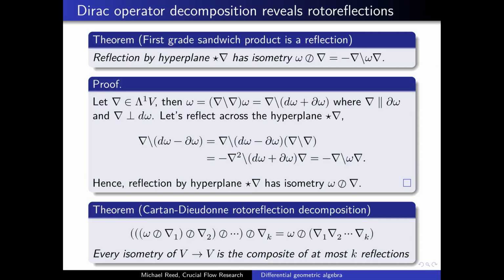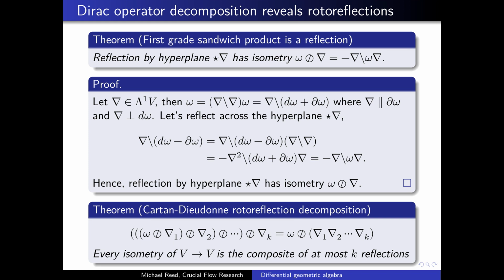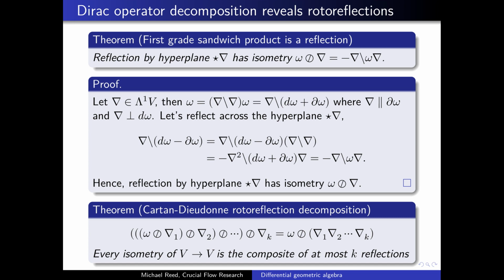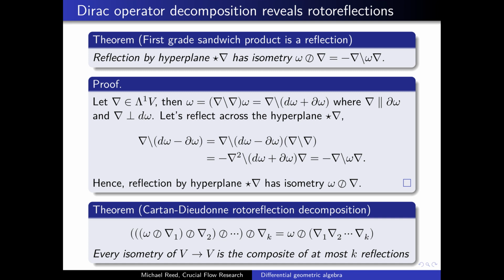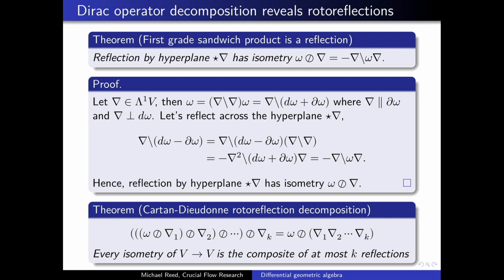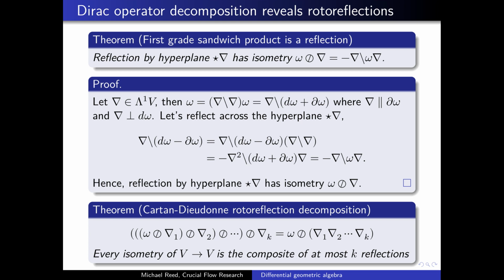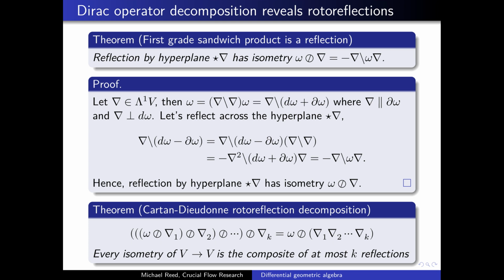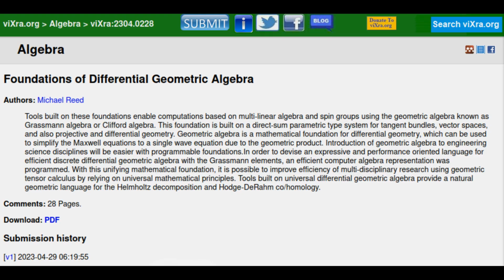Cartan-Dieudonne rotoreflection theorem & Dirac reflection decomposition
Foundations of Differential Geometric Algebra (PDF draft, 2021) recovered and presented:

The Grassmann.jl package provides tools for doing computations based on multi-linear algebra, differential geometry, and spin groups using the extended tensor algebra known as Leibniz-Grassmann-Clifford-Hestenes geometric algebra. Combinatorial products include ∧, ∨, ⋅, *, ⋆, ', ~, d, ∂ (which are the exterior, regressive, inner, and geometric products; along with the Hodge star, adjoint, reversal, differential and boundary operators). The kernelized operations are built up from composite sparse tensor products and Hodge duality, with high dimensional support for up to 62 indices using staged caching and precompilation. Code generation enables concise yet highly extensible definitions. The DirectSum.jl multivector parametric type polymorphism is based on tangent bundle vector spaces and conformal projective geometry to make the dispatch highly extensible for many applications. Additionally, the universal interoperability between different sub-algebras is enabled by AbstractTensors.jl, on which the type system is built.

Tools built on these foundations enable computations based on multi-linear algebra and spin groups using the geometric algebra known as Grassmann algebra or Clifford algebra. This foundation is built on a direct-sum parametric type system for tangent bundles, vector spaces, and also projective and differential geometry. Geometric algebra is a mathematical foundation for differential geometry, which can be used to simplify the Maxwell equations to a single wave equation due to the geometric product. Introduction of geometric algebra to engineering science disciplines will be easier with programmable foundations.In order to devise an expressive and performance oriented language for efficient discrete differential geometric algebra with the Grassmann elements, an efficient computer algebra representation was programmed. With this unifying mathematical foundation, it is possible to improve efficiency of multi-disciplinary research using geometric tensor calculus by relying on universal mathematical principles. Tools built on universal differential geometric algebra provide a natural geometric language for the Helmholtz decomposition and Hodge-DeRahm co/homology.